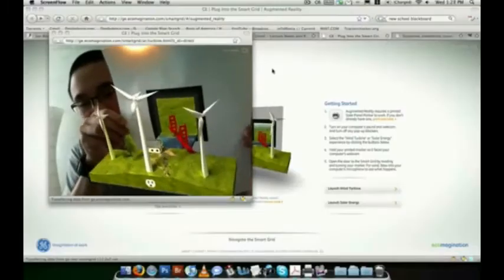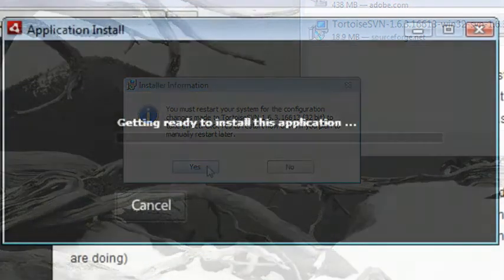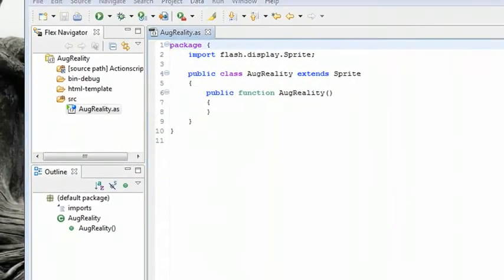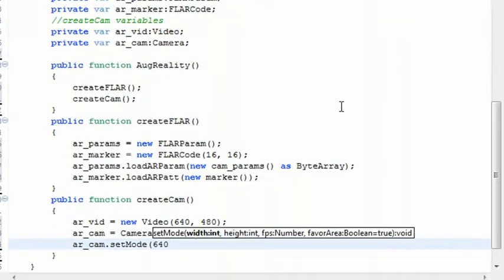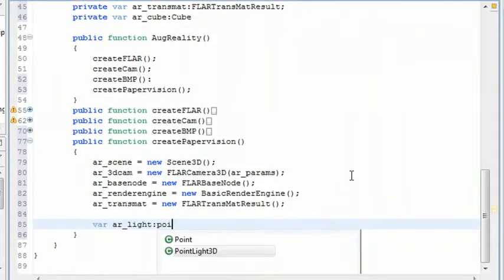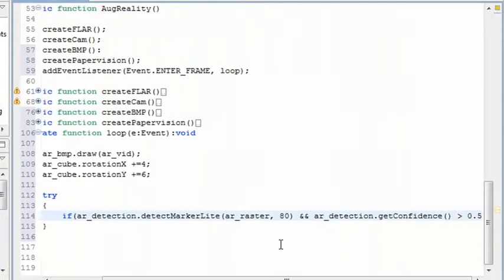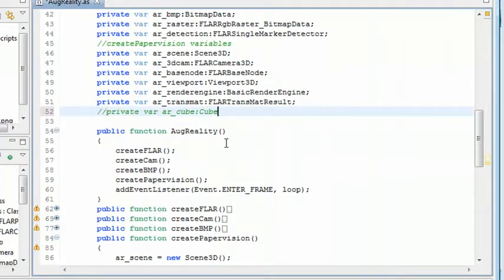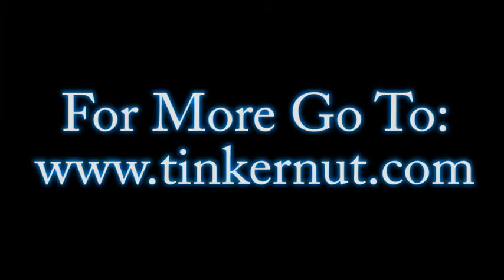Augmented Reality Apps - Mayank Mittal.flv